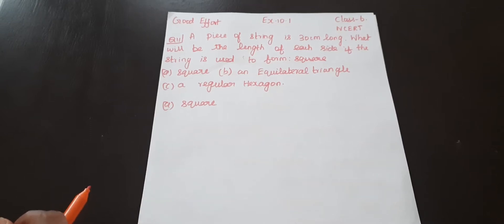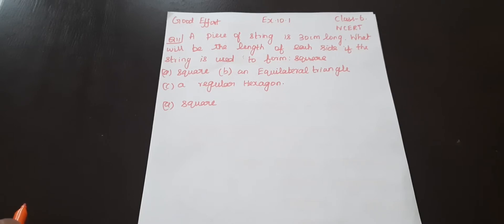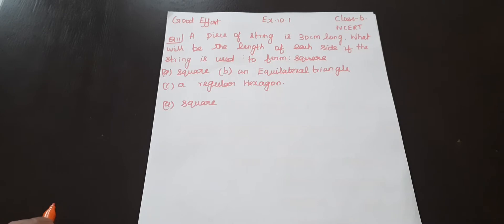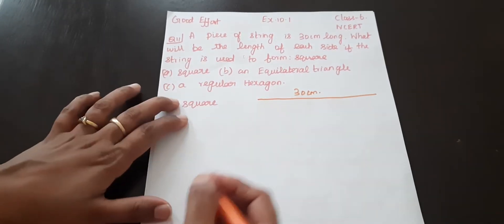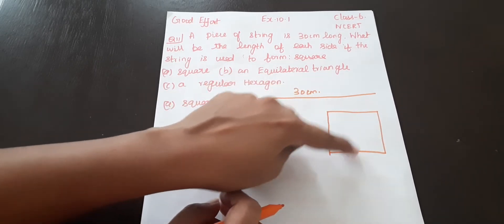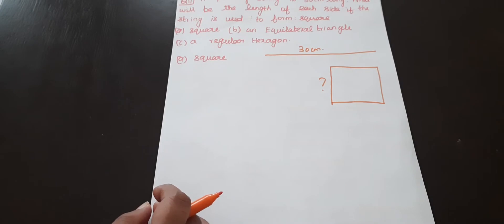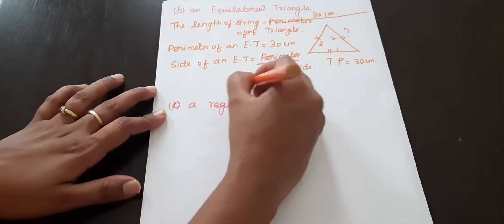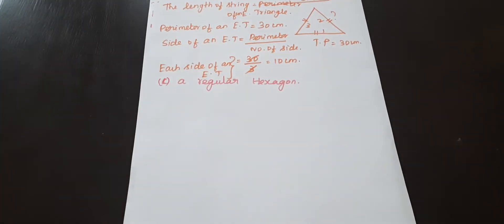NCERT Grade 6 || CBSE Class 6 - Mensuration Exercise 10.1 - Question 11,12,13,14,15 in Tamil